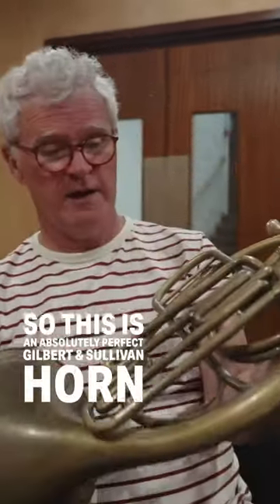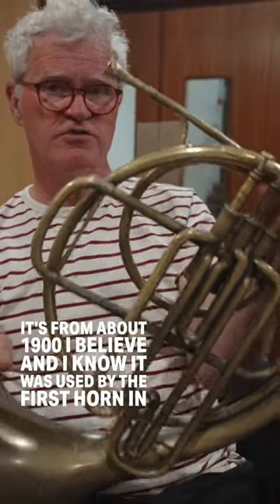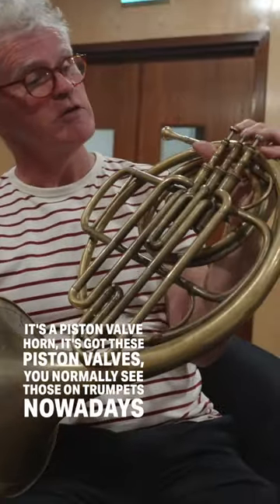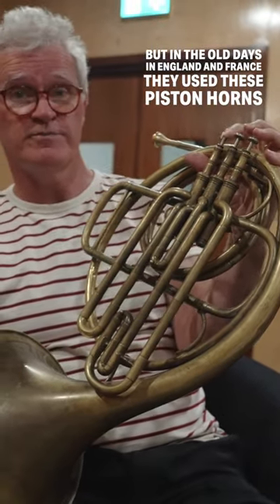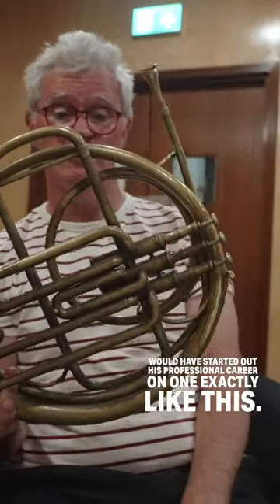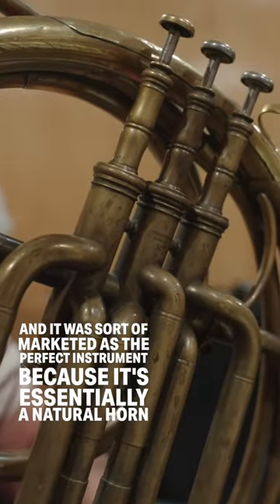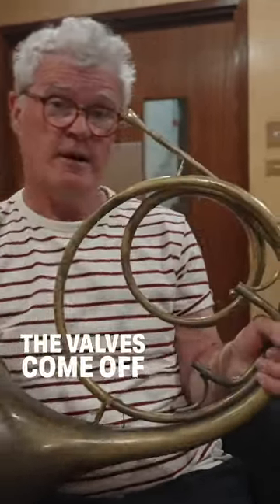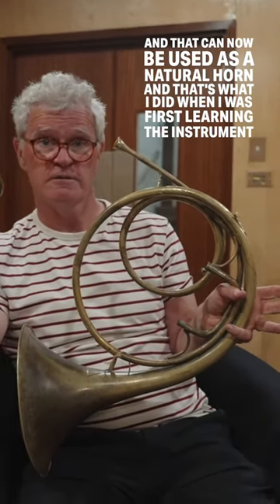Introducing the piston valve horn (with removable valves)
Martin Lawrence shows us his piston valve horn from the turn of the century which has a very special feature.